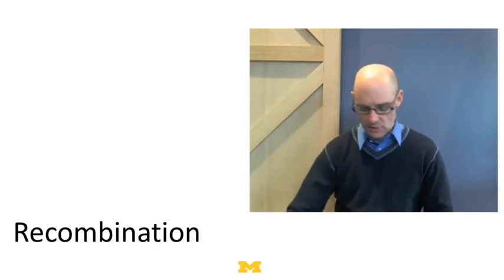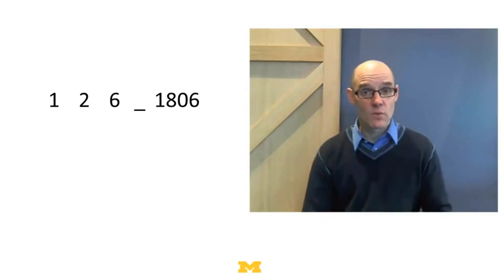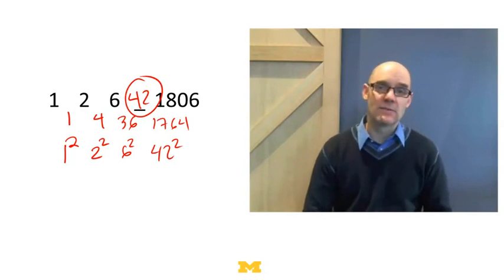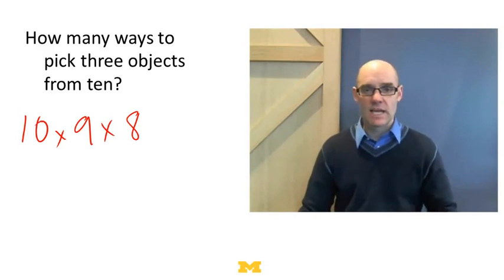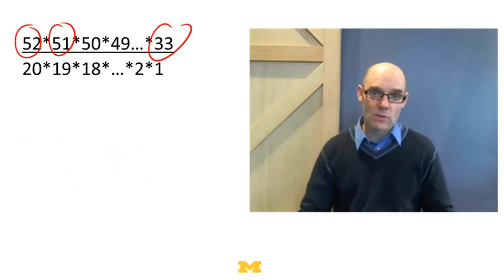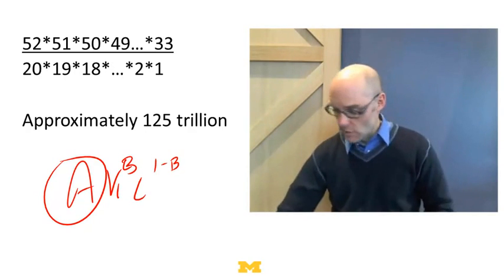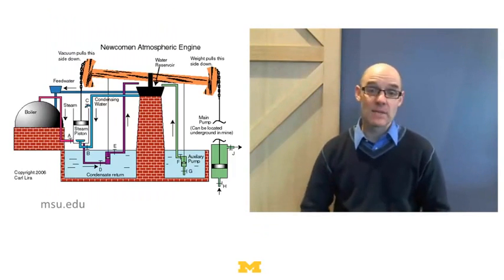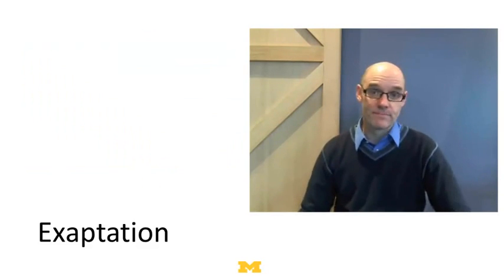10 5 9 5 Recombination 11 02